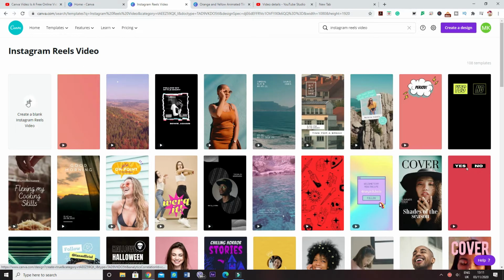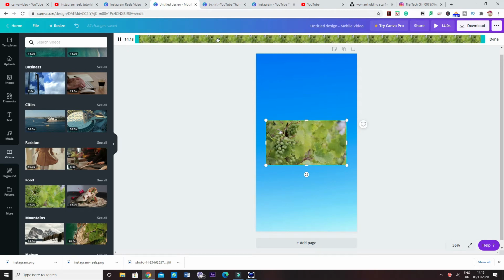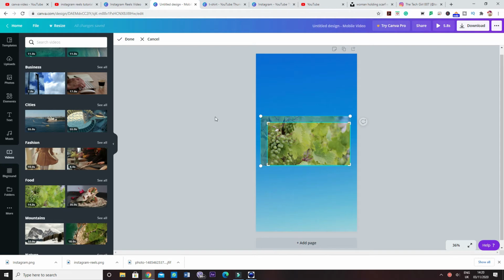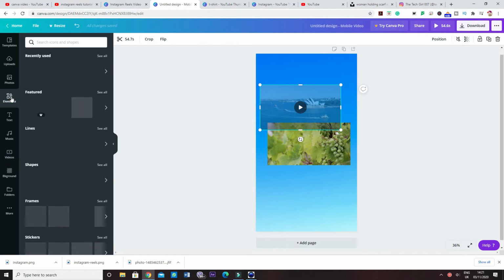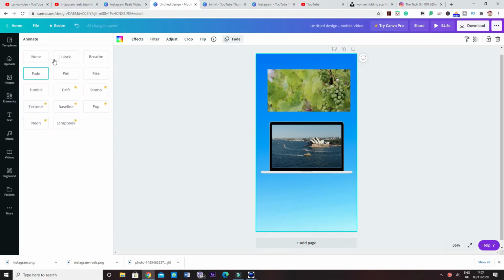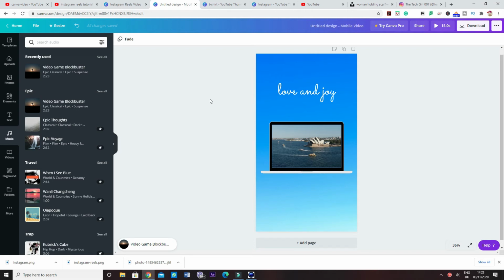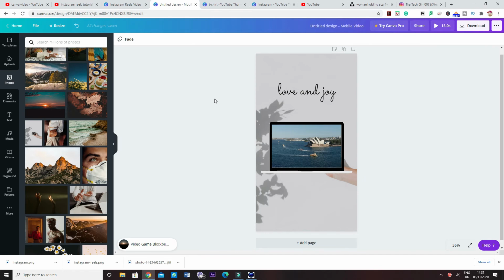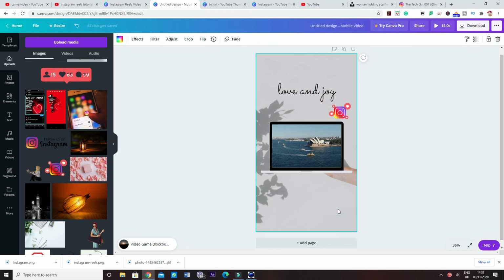Instagram Reels Tutorial from A to Z | Canva video maker/ Editor Tutorial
👀👀👀 WATCH THIS NEXT VIDEOS Magnify the glass for better view Best Free Music for YouTube Videos + TIPS Why Doesn't My Headset Mic Work on windows 10 WAYS to fix all Note S pen issues YouTube Tips, Tricks & Hacks - You should TRY RIGHT NOW How to remove Video ID from YouTube Smart TV screen Best Copyright Free Music for YouTube Videos + TIPS
📺 Links
📔 THIS COVERS:

How to make videos for instagram reels
How to use Canva video feature